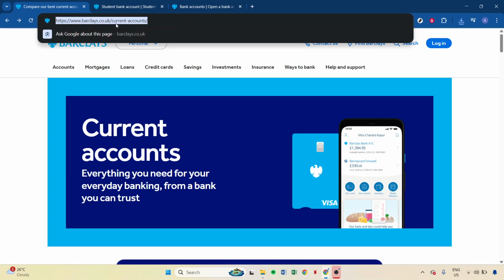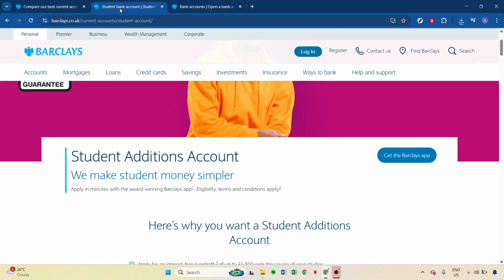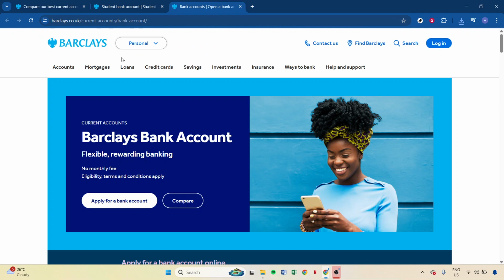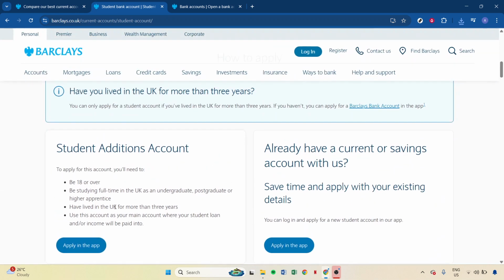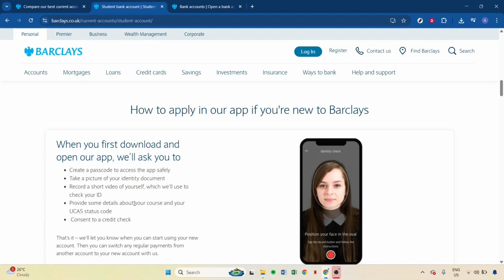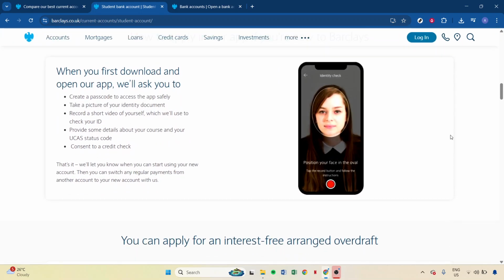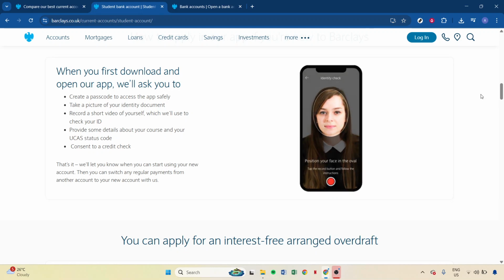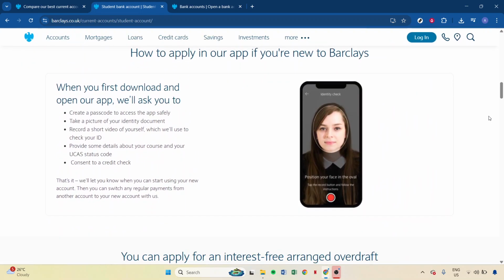How To Open Barclays Bank Account Online For International Students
Are you an international student moving to the UK? In this video, I’ll show you how to open a Barclays Bank account online step by step, specially designed for international students.

👉 In this video, you’ll learn:

How to apply for a Barclays Bank account online as an international student

Step-by-step instructions for completing the application

What documents you need (passport, visa, proof of address, etc.)

Tips for verifying your identity and setting up your account

Follow this simple guide to open your Barclays Bank account online and start managing your money while studying in the UK.